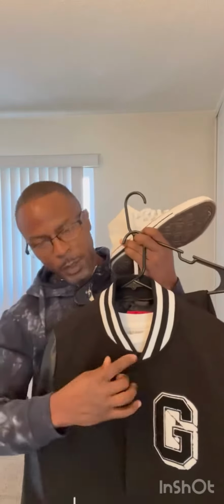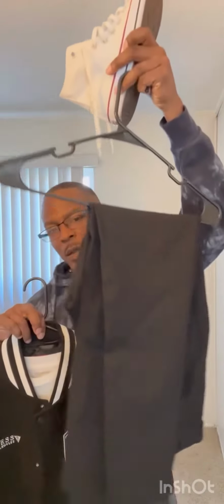Todays outfit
White converse , Black Letterman Jacket, White T-Shirt, Black Chinos ,